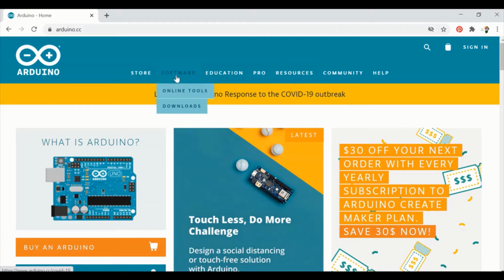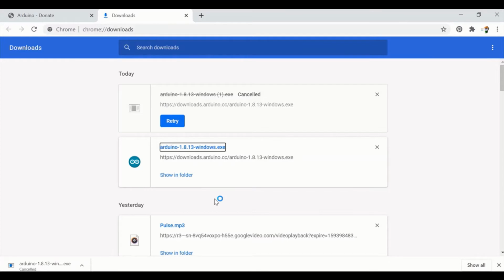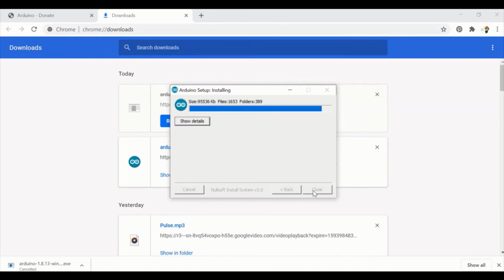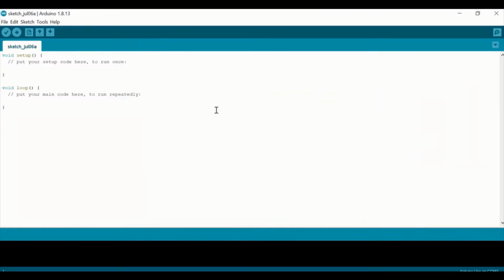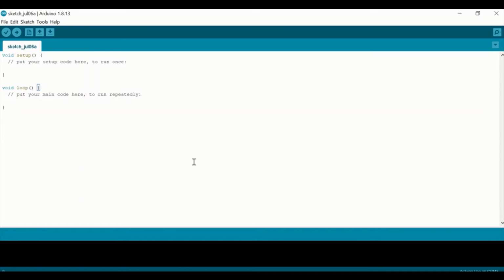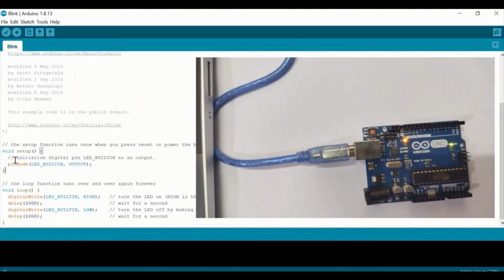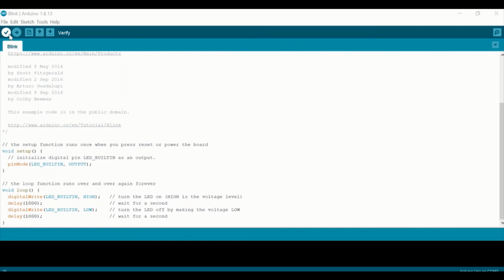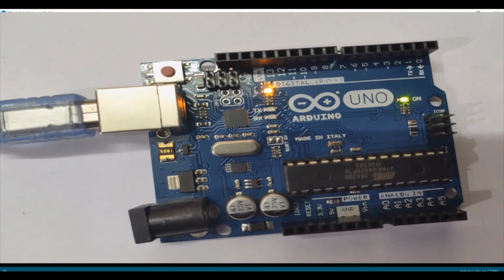Day 1 | HOW TO SETUP ARDUINO IDE AND UNO | ARDUINO SENSOR SERIES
Hello Friends,

I have started new series called ARDUINO SENSOR SERIES.I will upload videos daily.

Please watch my all videos and provide your feedback.

All videos are created for free.

Regards
Daily Tutorials